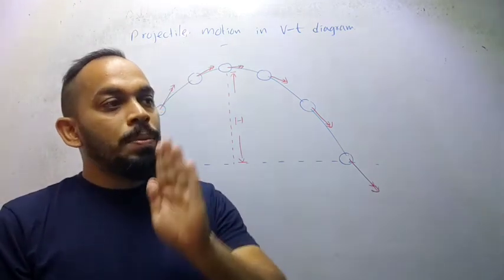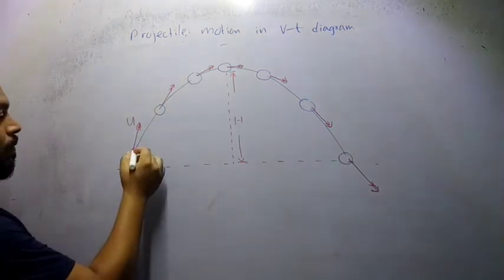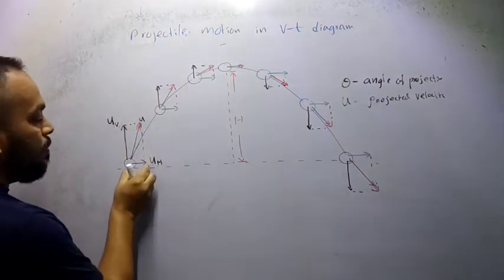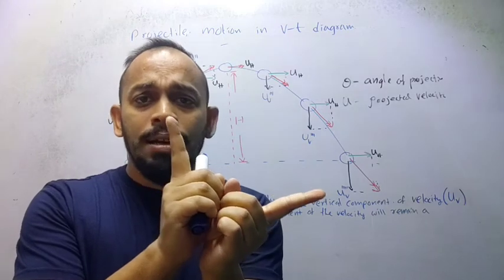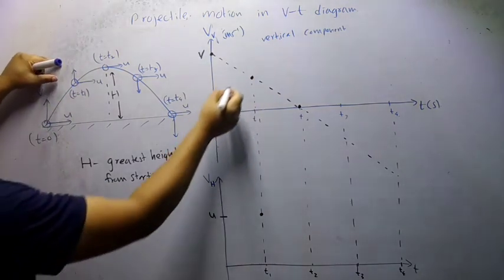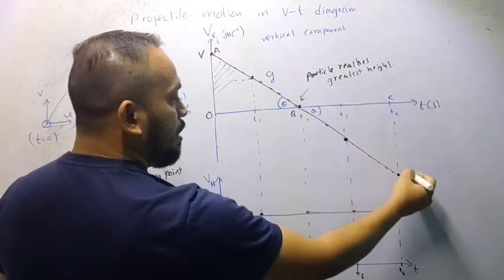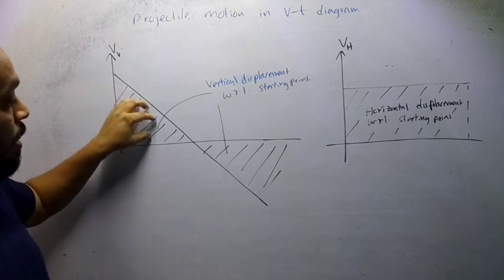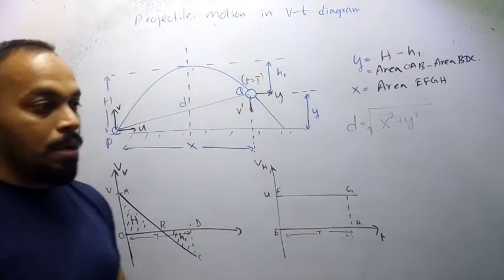Projectiles in V-T diagram